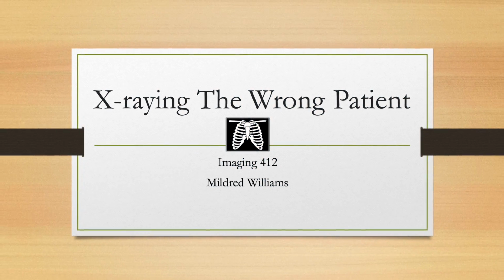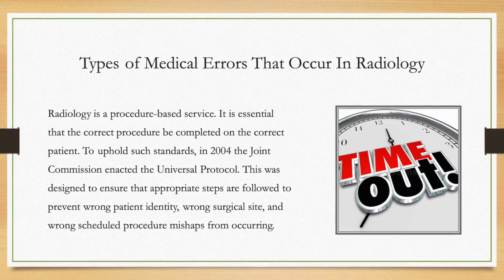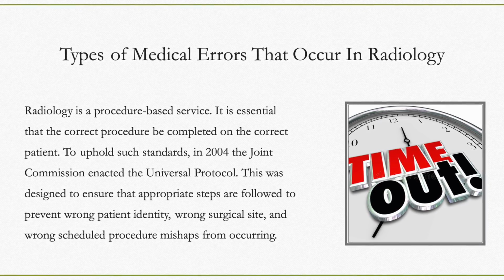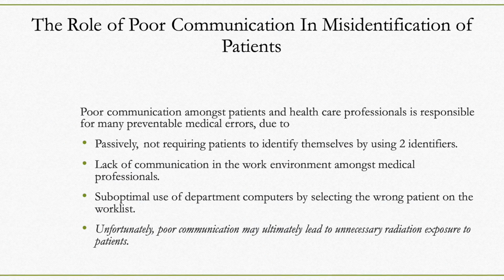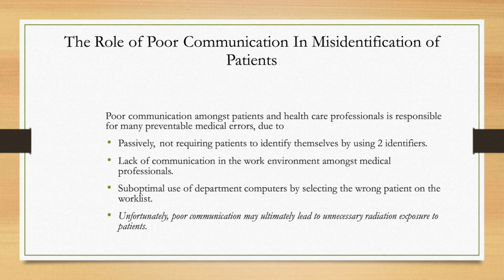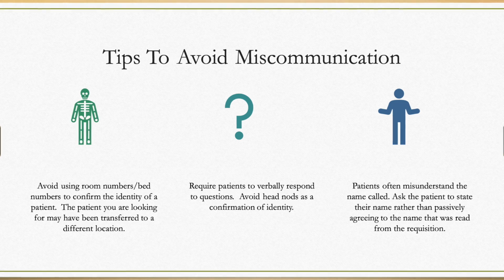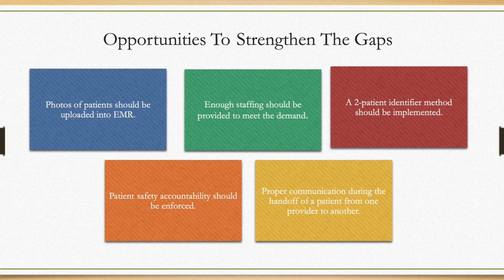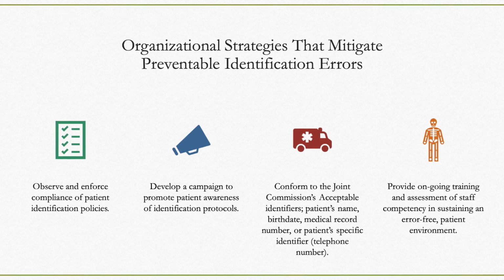Misidentification of Patient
X-raying the wrong person.